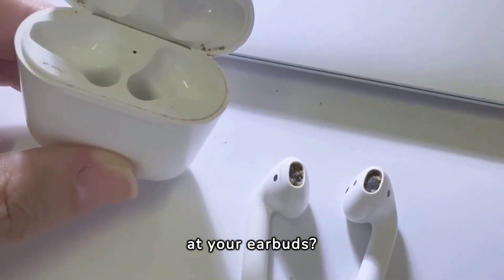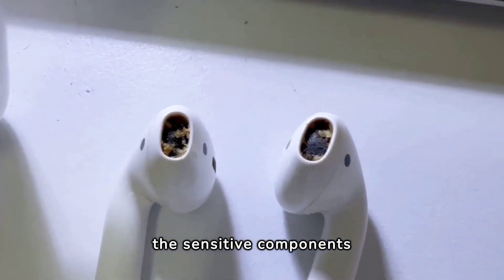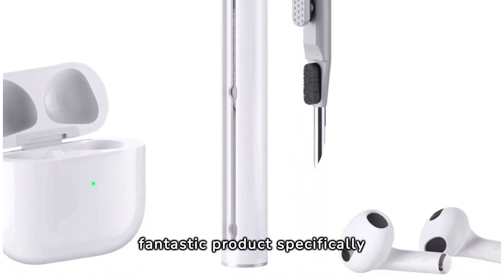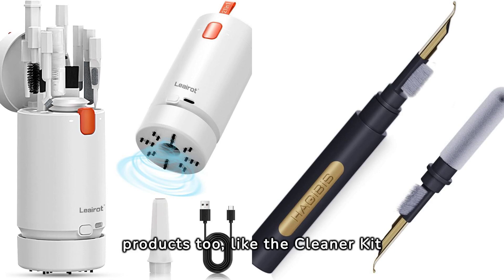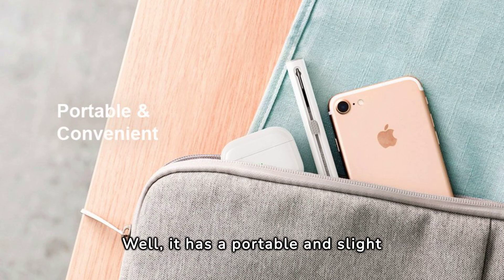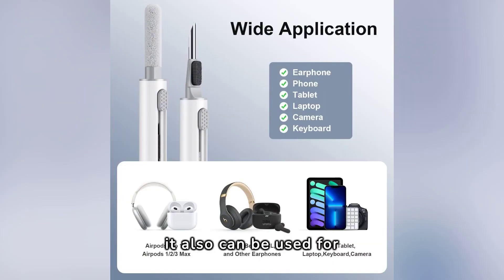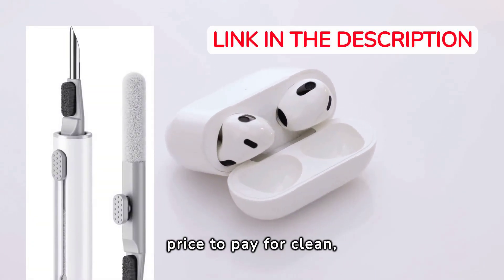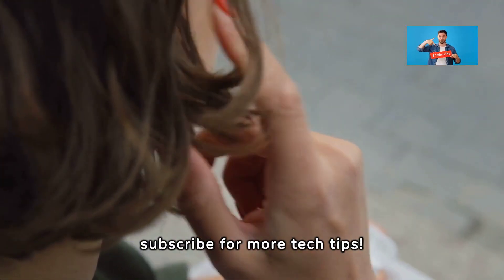Say Goodbye to Grimy Earbuds! Discover the Cleaner Kit Magic!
How many of you have ever looked at your earbuds and discovered that they are dirty? Keeping them clean is easier than you think.

Cleaner kit for earbuds, computer, laptops, keyboards, etc.

👉 Cleaner Kit for Airpods Pro ($6,99)

👉 21-in-1 Cleaner Kit for Airpods from Leairot ($13,99)

👉 Hagibis Cleaning Pen for Airpods Pro ($7,99)

👉 Airpod Cleaner Kit ($4,98)

👉 7 in 1 Electronic Cleaner kit ($9,99)

👉 Multi-Function Electronic Cleaner Kit ($14,43)

The superhero to keep your earbuds clean is the "Cleaner Kit for AirPods" Pro. It's a fantastic product specifically designed to give your AirPods a thorough cleaning, although it's name says is for airpods pro the true is that you can use it with any other earbuds brand. Remember, guys, you can find the link to all the products mention in the description below.

Why is the Cleaner Kit for AirPods Pro the solution? Well, it has a portable and slight design, that makes it very comfortable to carry on, it comes with a soft brush, a metal pen tip and flocking sponge all of them specially designed to reach every nook and cranny, and keep your earphones like new. And the best part, it has a wide application, it also can be used for cleaning phones, camera, keyboard and other devices.

So considering its effectiveness, we believe it's a small price to pay for clean, hygienic and long-lasting earbuds.